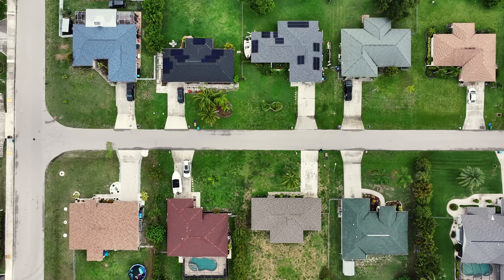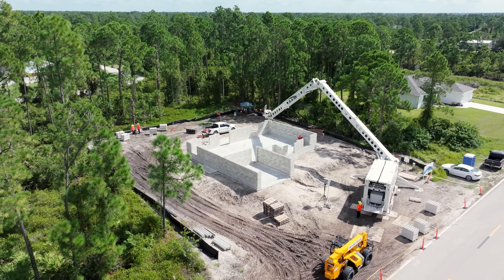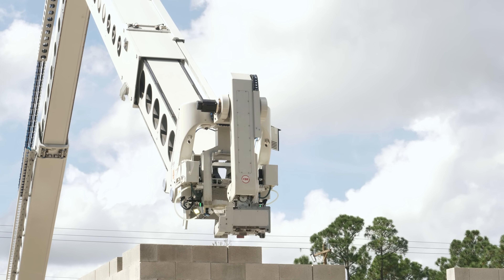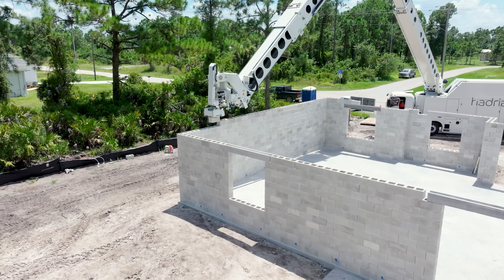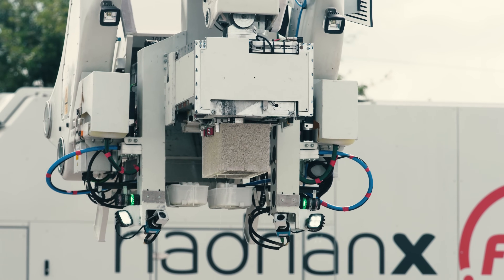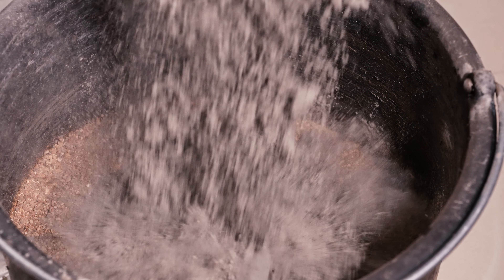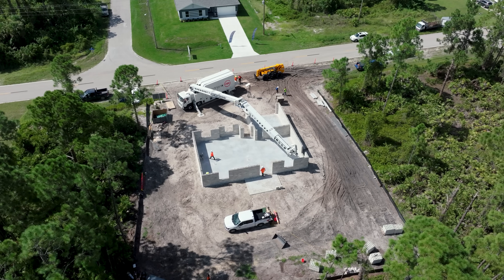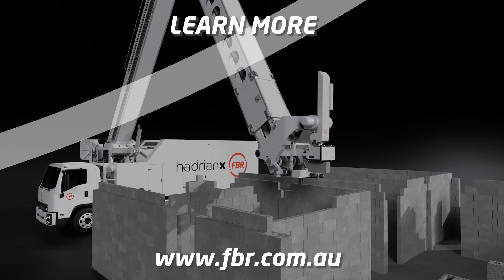Revolutionising Construction in Southwest Florida! | FBR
In a region with one of the highest homeownership rates in the U.S. and a median home price that has quadrupled over the past decade, the demand for housing is soaring. Enter the Hadrian X® construction robot—a game-changer in the way homes are built.

This cutting-edge technology constructs house walls with remarkable speed and precision. Thanks to our patented Dynamic Stabilization Technology®, Hadrian X® uses a laser to measure and counteract environmental factors like wind, ensuring millimeter accuracy. Imagine building the walls of a home in just a day! 🏡✨